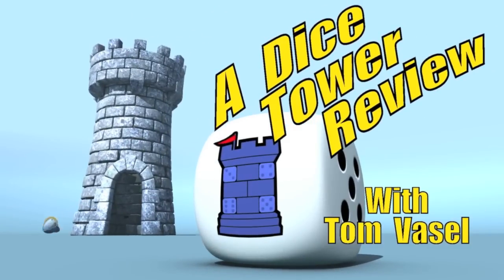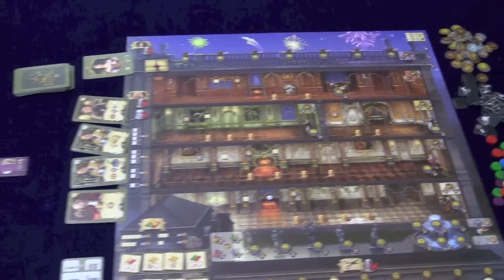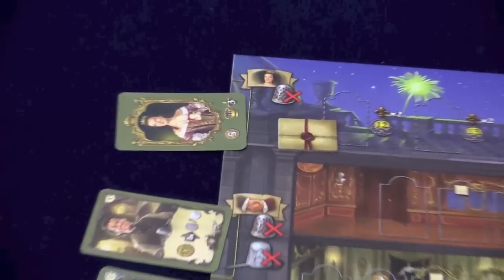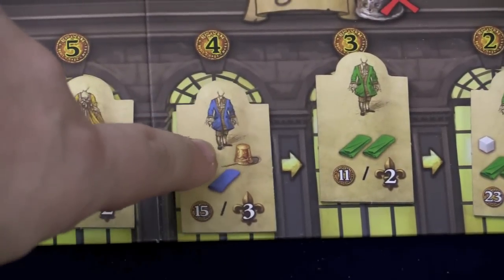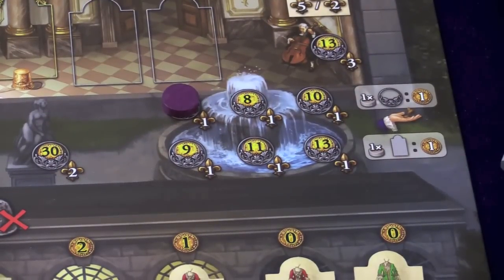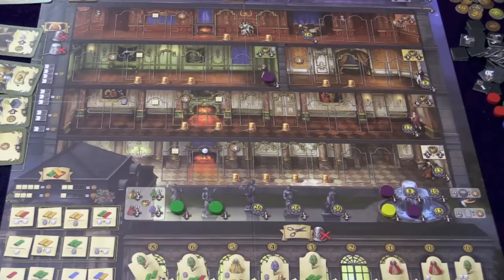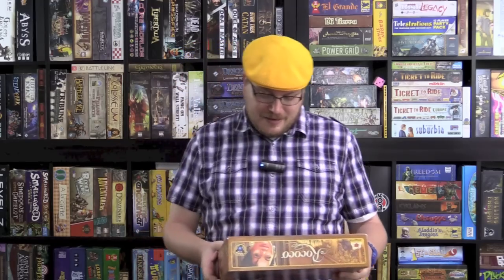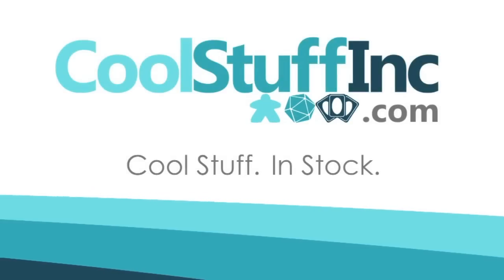Rococo Review - with Tom Vasel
Tom Vasel takes a look at this dress-making game from Eagle Games

00:00 - Introduction
01:10 - Game overview
08:09 - Final thoughts